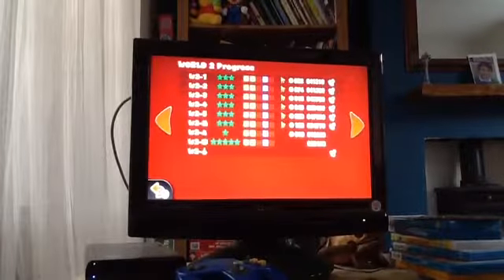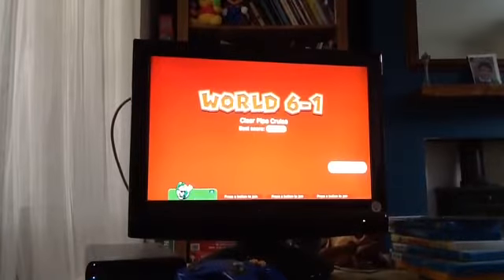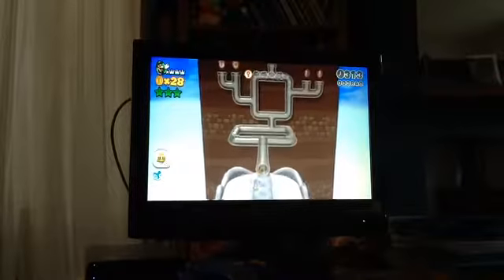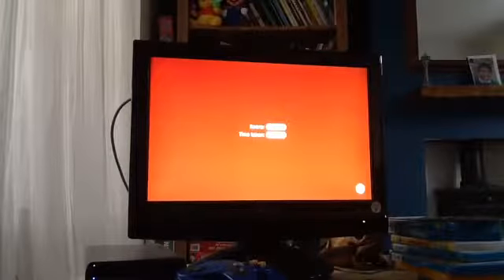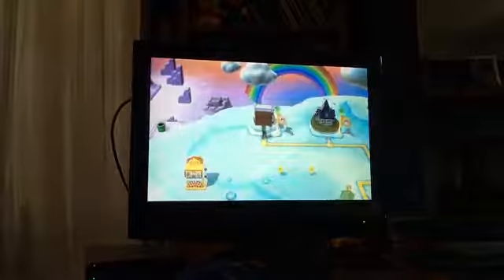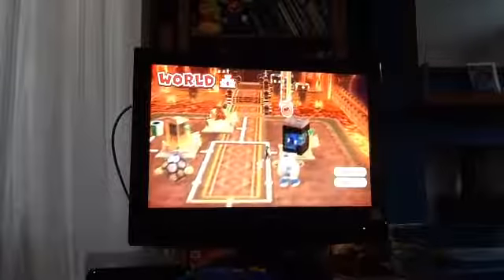Super mario 3d world- 4 shiny stars (43)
I have Stopped doing YouTube Content on this Channel, and have moved to a different one.
I really hope you enjoy it! via YouTube Capture